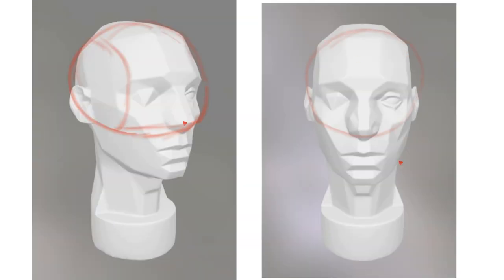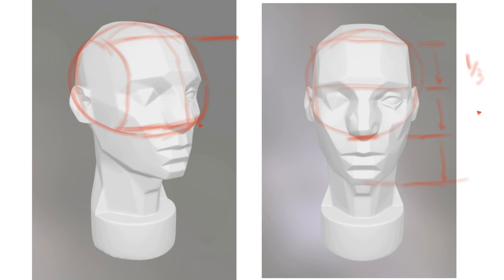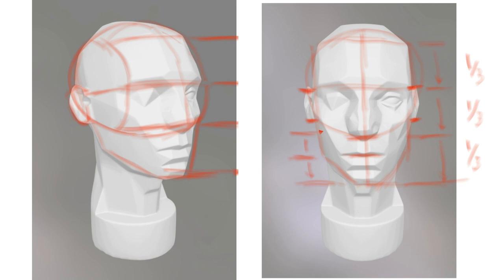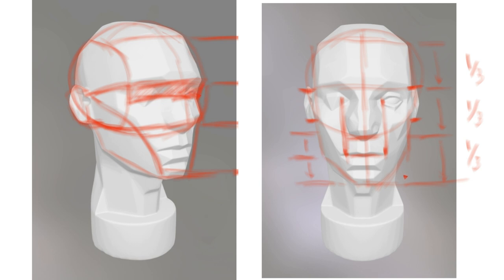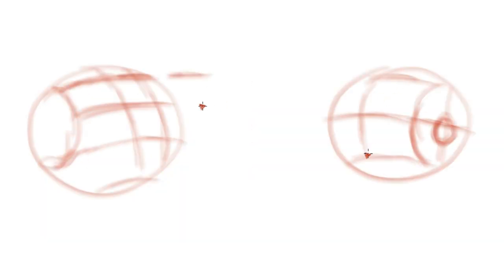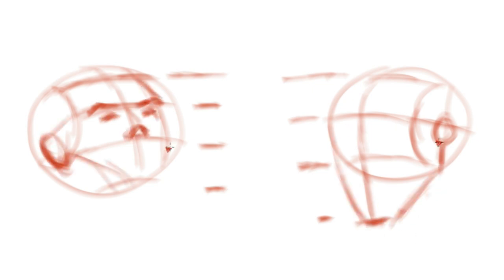Drawing Practice - the Loomis head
A useful method for drawing heads that allows you to draw a head at different angles